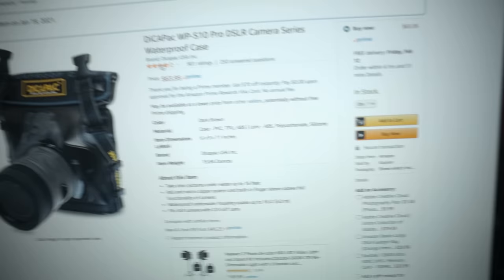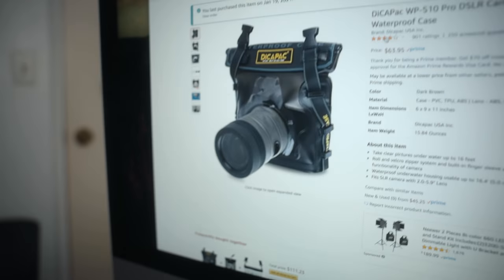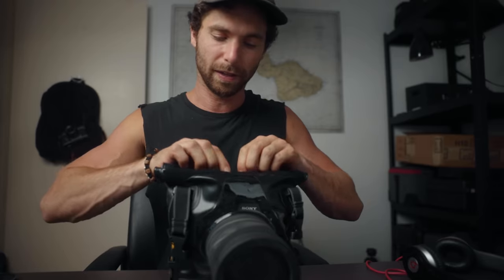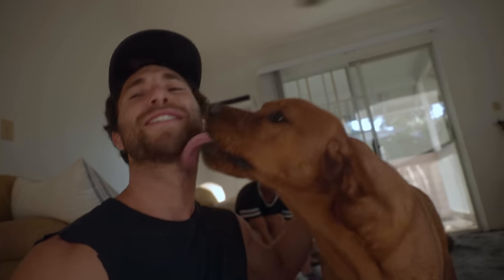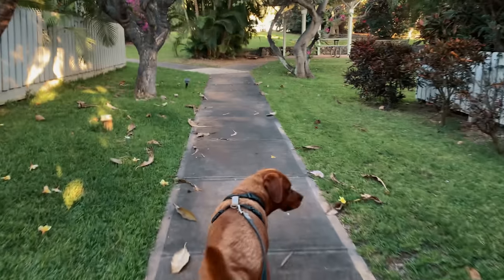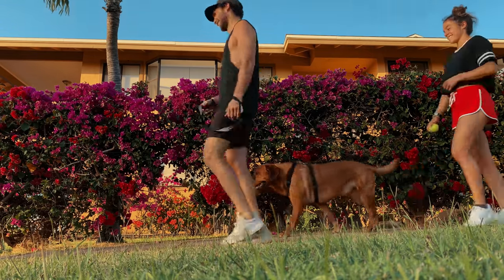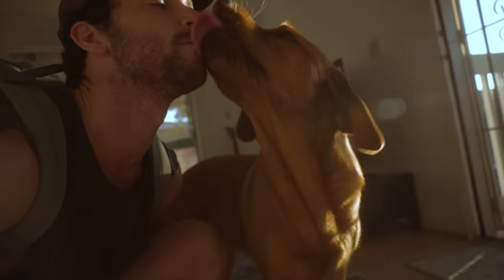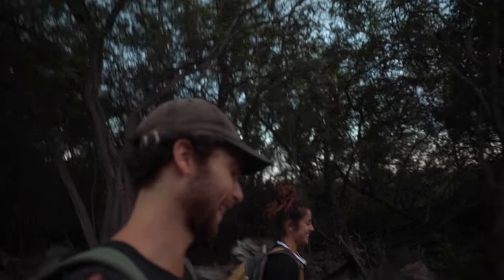Get Epic Water Shots (Affordably)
Affordable WaterProof Case

GO TO CINEMA CAMERA
FAVORITE LENS FOR VIDEO
GO TO VLOG CAMERA
FAVORITE VLOGGING LENS
TRAVEL TRIPOD
CAMERA BAG
VLOGGING MIC
ONBOARD MONITOR
MY FAVORITE LIGHT
FOR SOFT LIGHT
FILTER FOR SOFTER IMAGES
RELIABLE CAMERA CASES
MY HAZER
SUPER RELIABLE HARD DRIVES
MY CINEMA CAMERA RIG
CHEAP BUT QUALITY TRIPOD